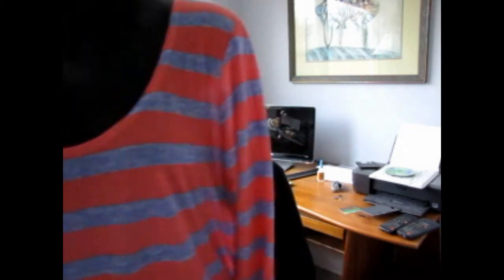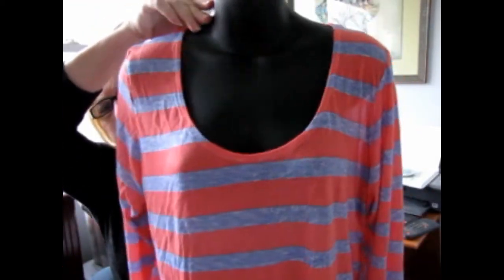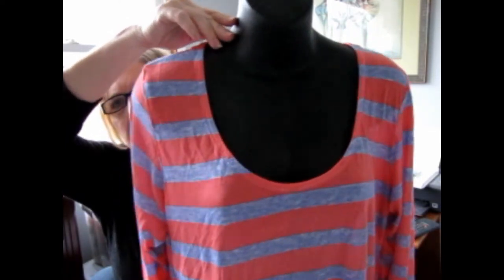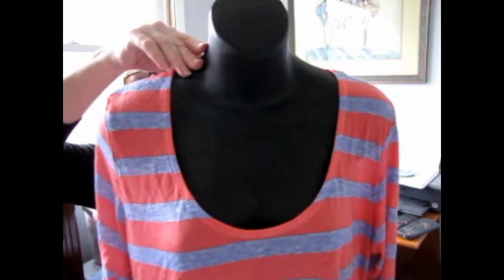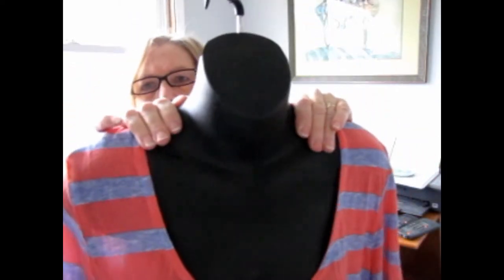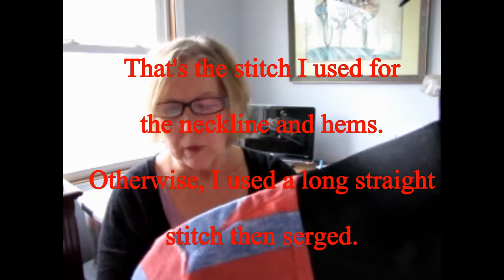Making the Plantain Tee by Deer and Doe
The Cursing Seamstress has made her first Deer and Doe pattern, the Plantain Tee. The instructions were very good as was the fit. Come take a listen.